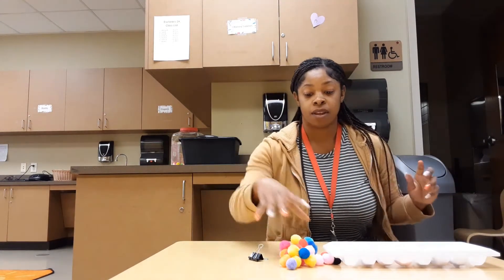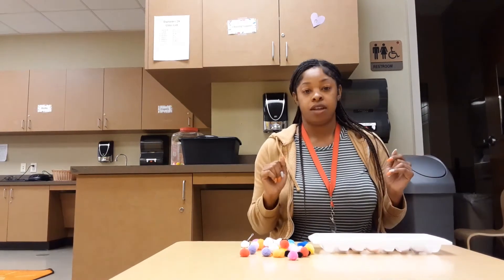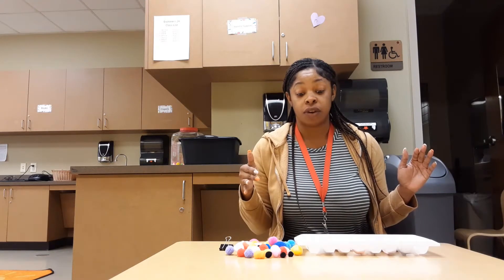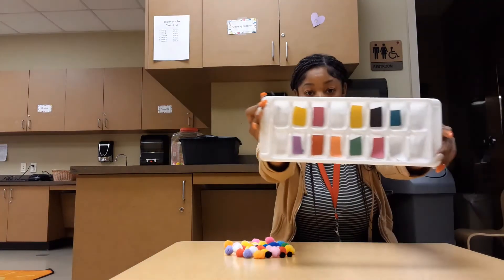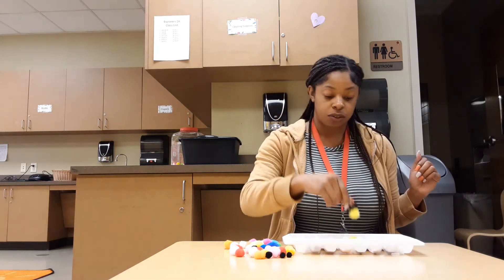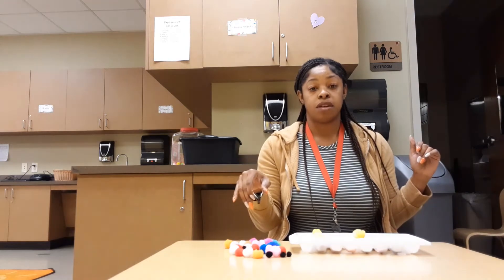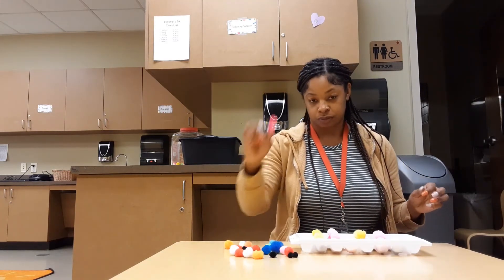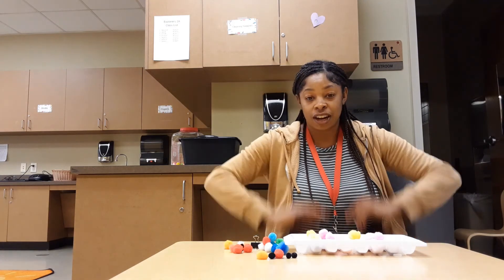Class Activity: Pom Pom Sorting